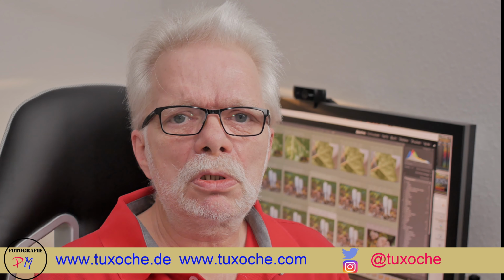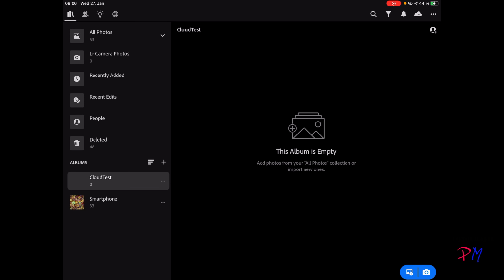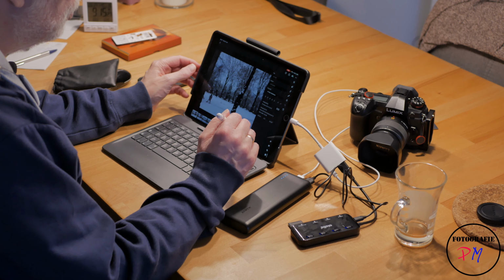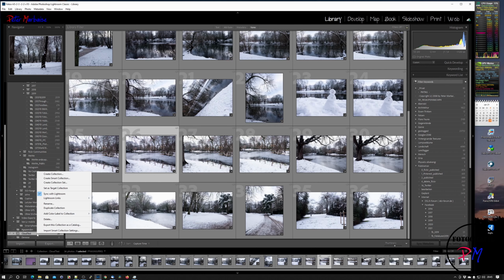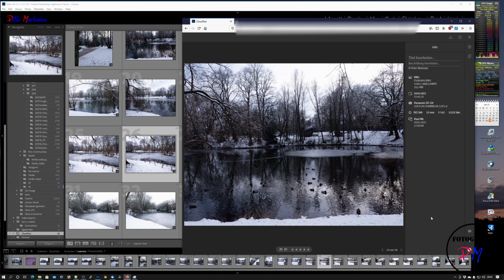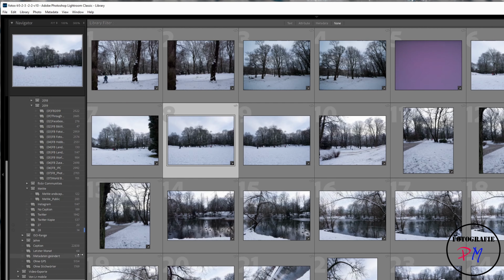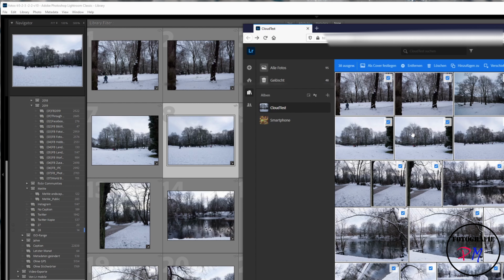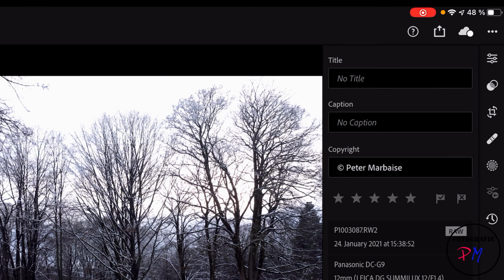LR Cloud EN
Lightroom 9.0 November Update